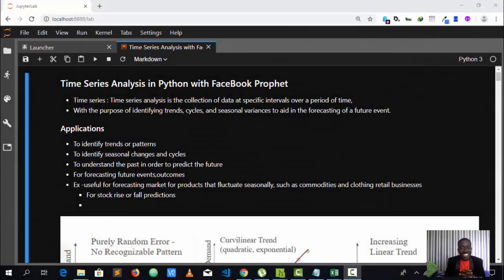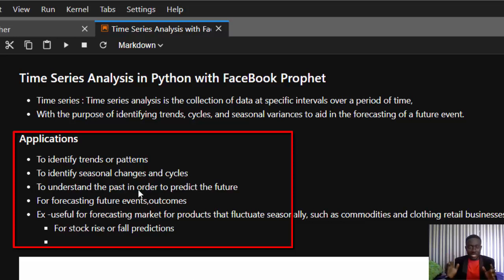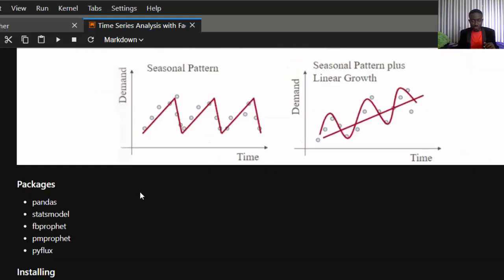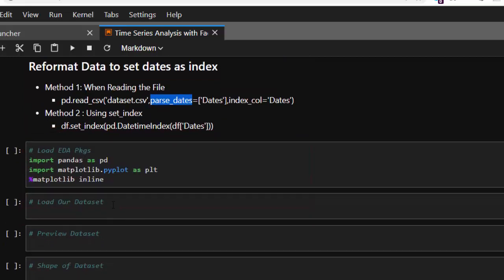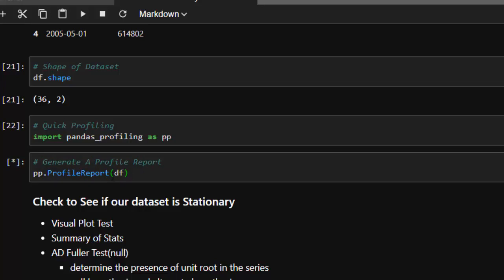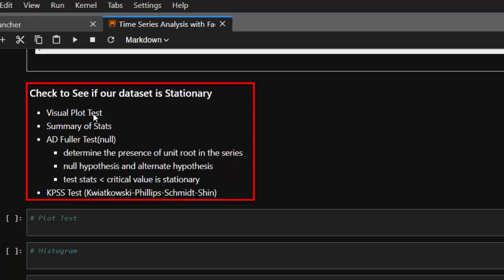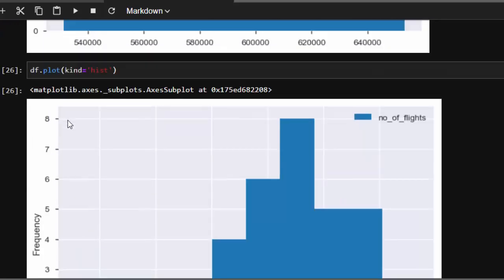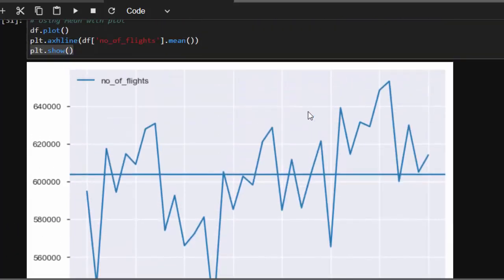Time Series Analysis with Facebook's Prophet - Intro & How to Check For Stationarity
In this tutorial on Time Series Analysis with Facebook's Prophet ,Python we will be learning how to check for stationary datasets.

J-Secur1ty JCharisTech

== Great Books For Data Science and Machine Learning==
Python Cookbook
Hands On ML with Scikit-Learn & TensorFlow